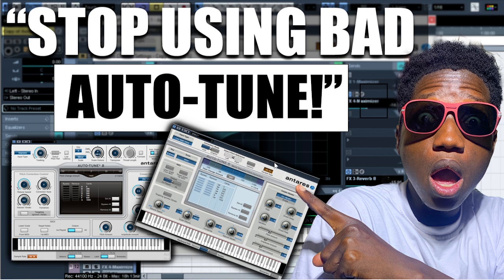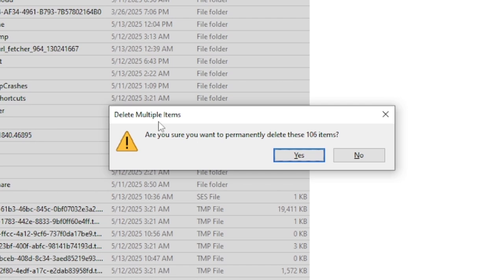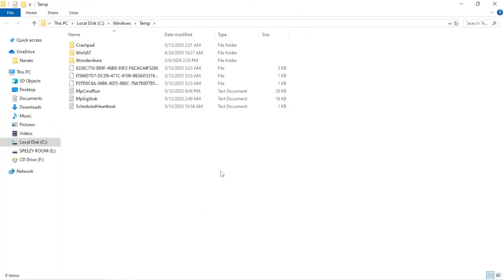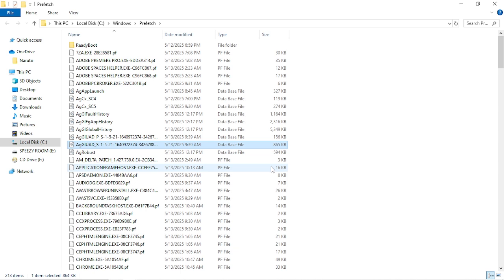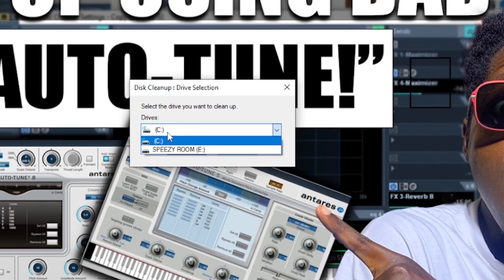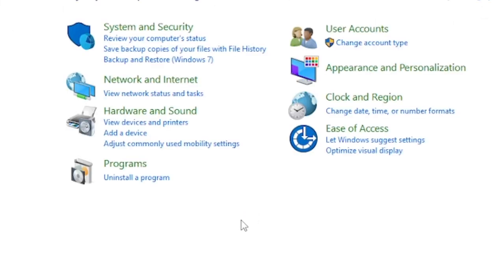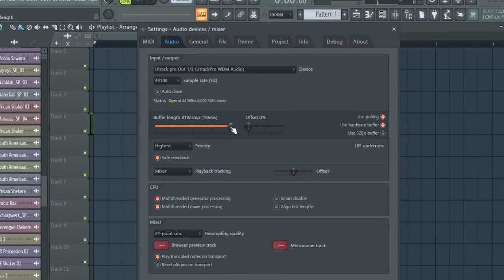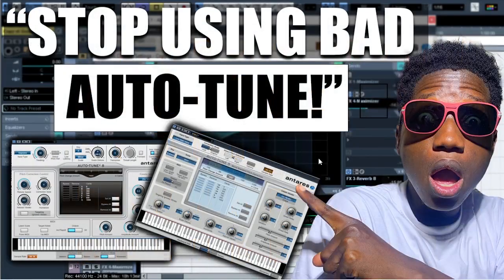How To Make FL Studio Run Smooth (Enable BEAST MODE)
Want FL Studio to run faster, smoother, and more efficiently — even on a low-end PC? In this video, I’ll show you how to optimize FL Studio for maximum performance, reduce lag, eliminate crackles, and get the most out of your CPU!

These simple tweaks and hidden settings can transform your workflow and let you focus on producing without interruptions.

✅ In This Video:

Best FL Studio audio settings for smooth playback

How to reduce CPU usage and buffer underruns

Smart settings to speed up your workflow

Tips for improving performance on weak systems

Bonus tricks to boost FL Studio speed in 2025

💻 Perfect for beginners and experienced producers who want a smooth experience in FL Studio 20, 21, or 24!

💬 Got your own tips? Drop them in the comments!

Learn how to make FL Studio 21 run smoother and fix lag. You'll learn how to get rid of crackle, pops, and crashes in FL Studio.

📌 Note: This video is for educational and demonstration purposes only.

FL Studio Basics

how to make laptop faster windows 10